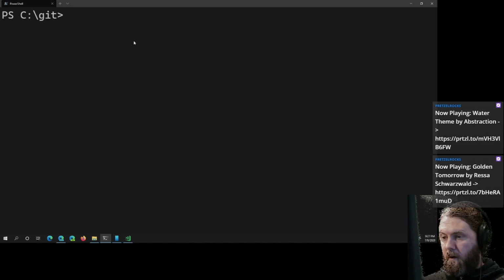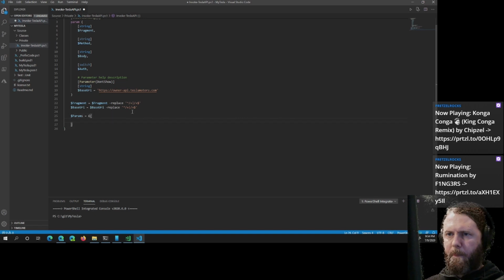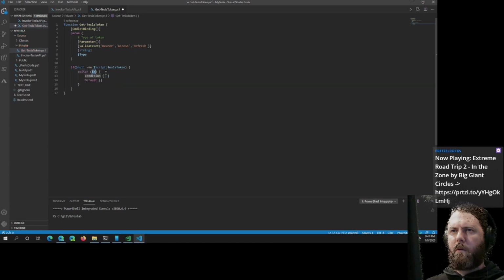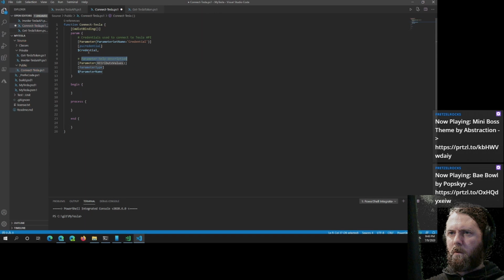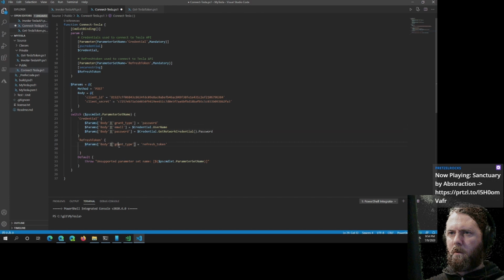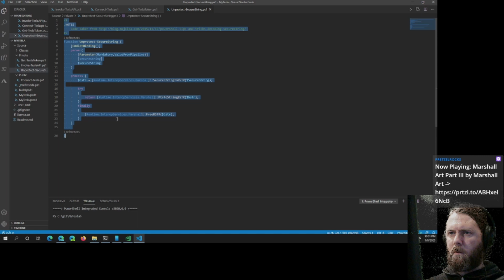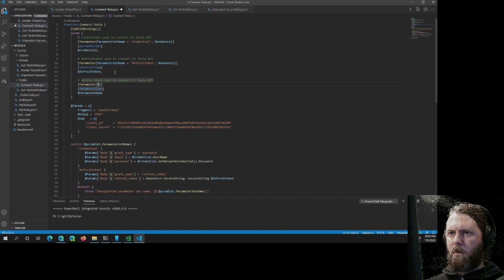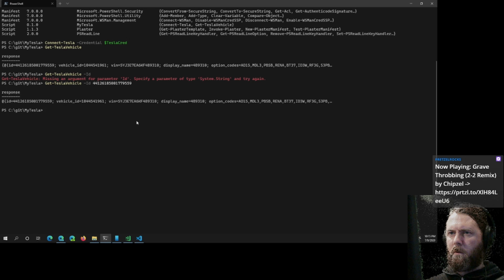Build a PowerShell module for TESLA!! Part 1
This is a recorded stream from Twitch where I started building a PowerShell module that can be used to control your Tesla car. The goal is to be able to anything you can do using the Tesla mobile app today but with PowerShell.

This technique works for wrapping any web API using PowerShell.